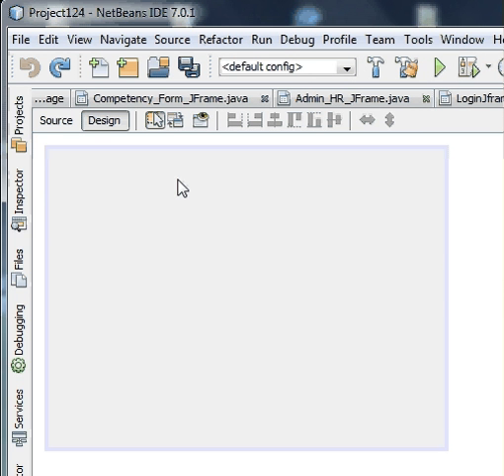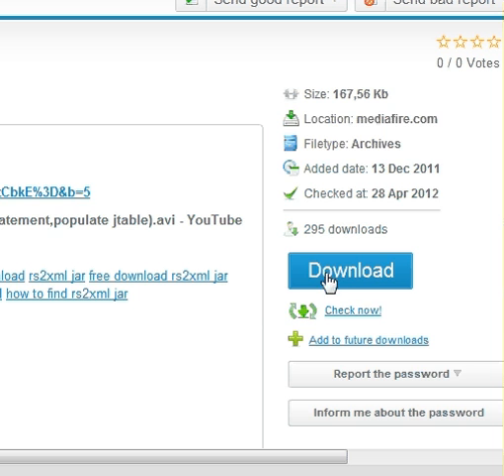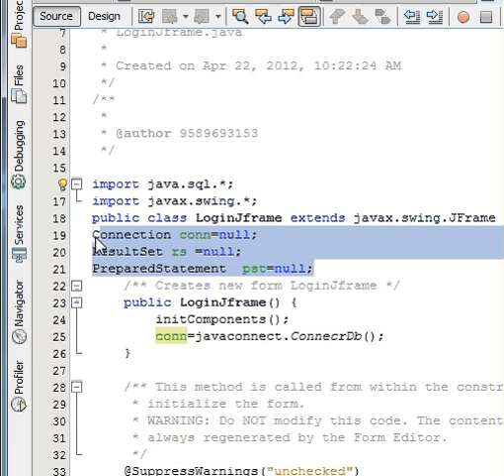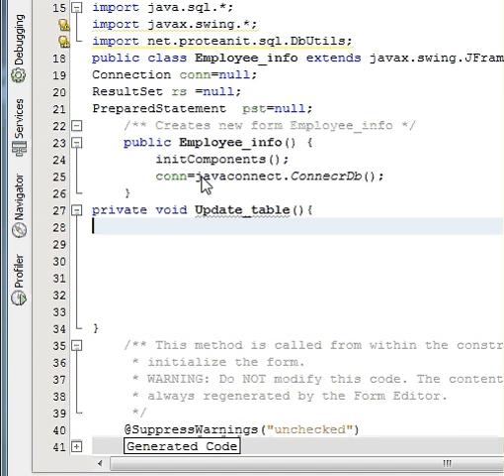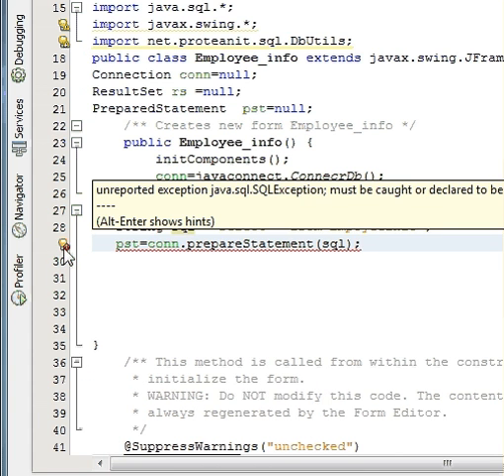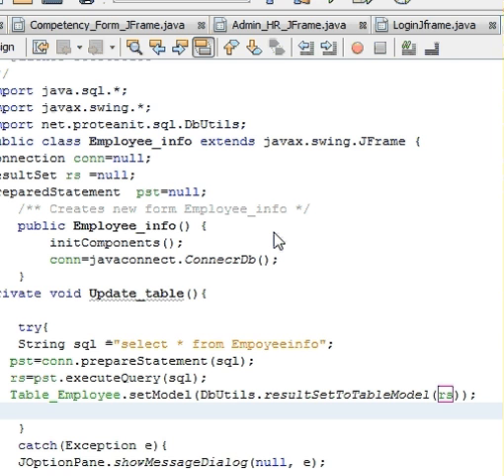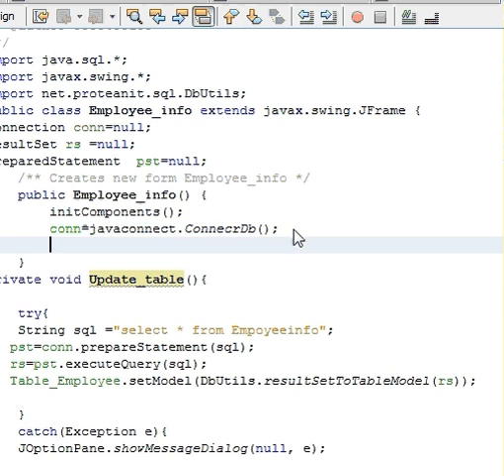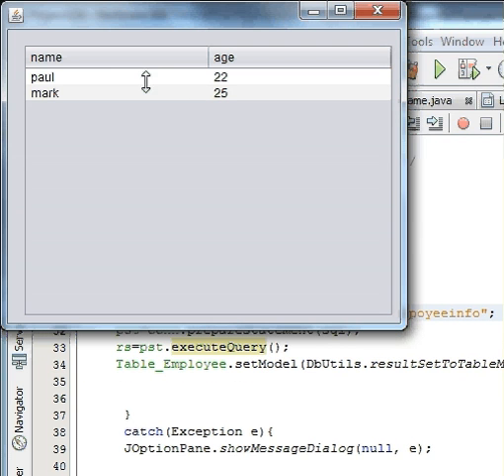Java prog#5. JTable- Populate JTable data from database in java Netbeans and Sqlite (mysql)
You have to download the rs2xml.jar file in order to populate the Jtable.
I am providing you the link to download rs2xml.jar file below

Jave Netbeans and Sqlite  (mysql)  populate or use jtable

java netbeans and mysql  populate jtable
java - How to fill data in a JTable with database
How to retrieve data from a jTable in Java
Jtable Database
Populate data from database into JTable in Netbeans
populate JTable from database
java - What is the best way to populate a JTable using MYSQL
How To Fill Jtable Using Sql Select Statement?
java - how to display all the data from the database to jtable?
NetBeans Forums - jtable and report from mysql database
How to set data from database to jtable?
JTable how to fill with data
How to Make a JTable in NetBeans
how to fill data in jtable from database on button click in java
Retrieving data in a JTable
How to get data in MySQL table into Java JTable?
How can I make a JTable cell do different things on single-click
Values to be displayed in JTextfield when Clicked on JTable Cells.
Click on JTable Model Updates JTextfield
how can i get value from JTable and set it to textfield.
Show data from JTable in Jtextfield
Sharing document between JTable Cells and JTextFields
get jtextfield from jtable
iit Learn     java netbeans
java tutorial netbeans